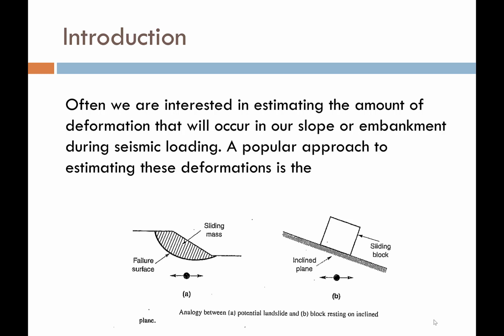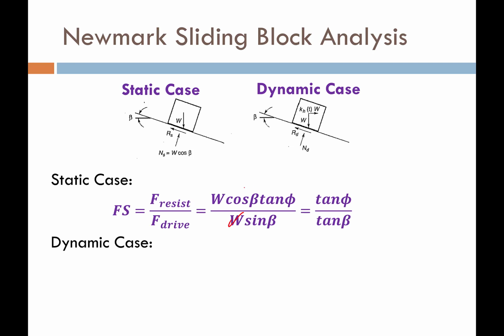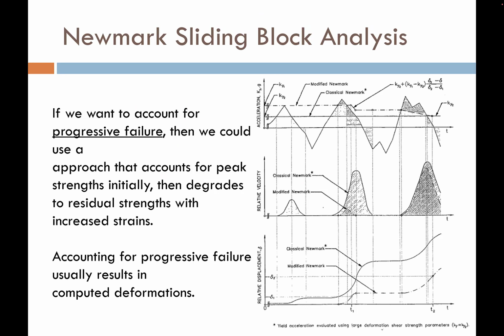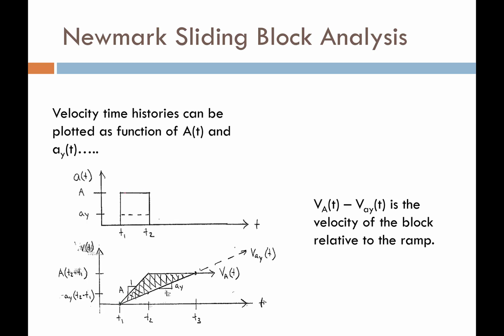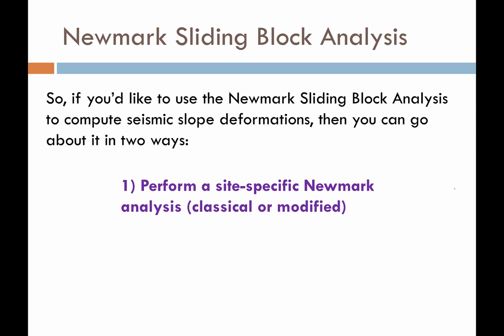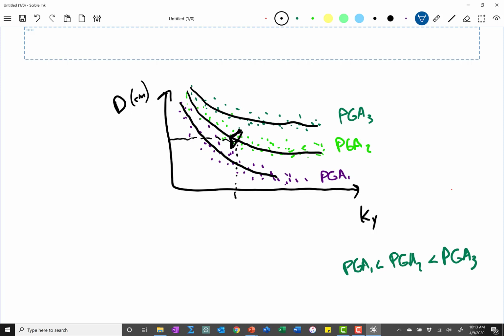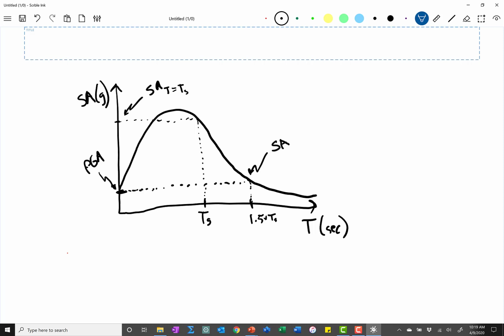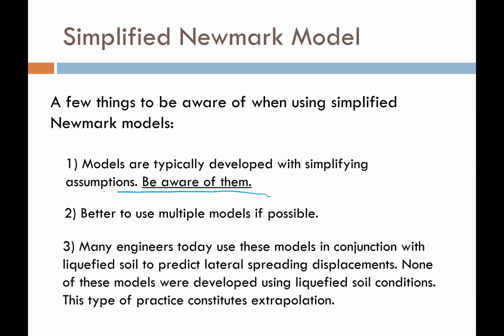CEEN 545 - Lecture 29 - Newmark Sliding Block Models for Predicting Seismic Slope Deformations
This lecture introduces the basic concept behind Newmark sliding block models. The theory behind the models is discussed, and a sample computation is performed. Simplified Newmark sliding block models are introduced, and two models are presented for your use.